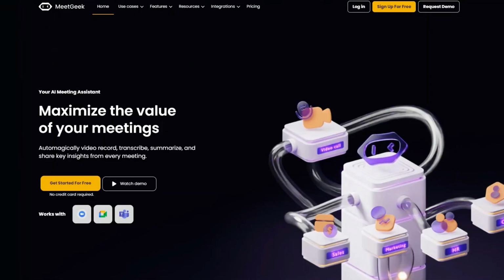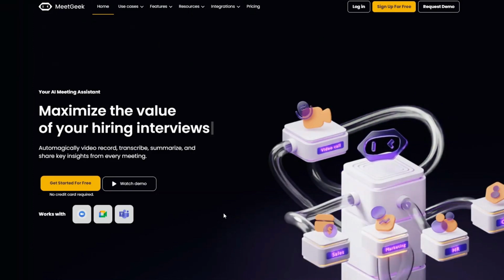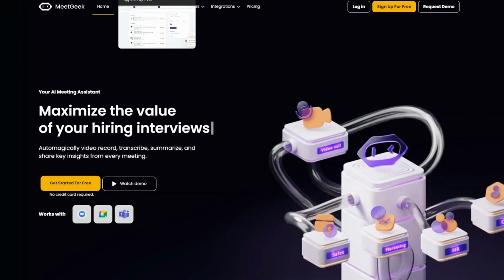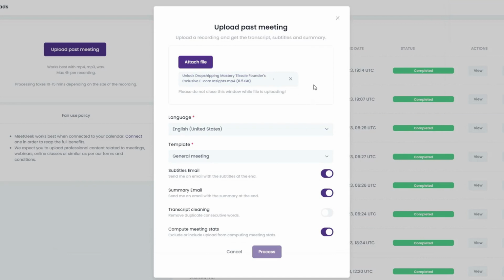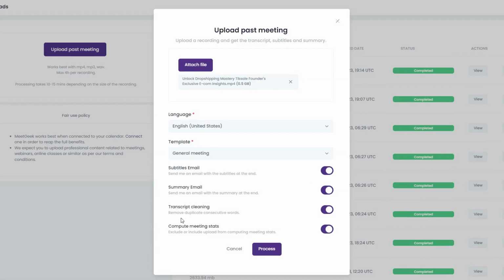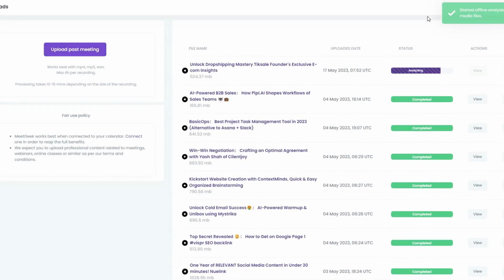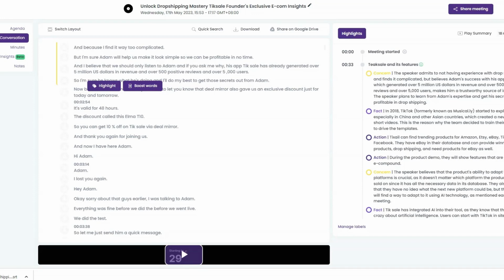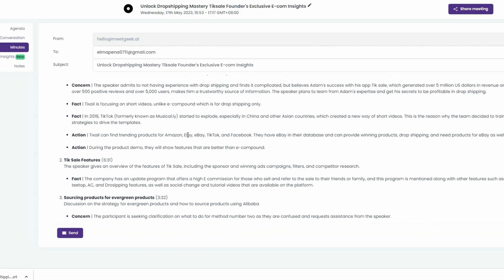Master Livestream Captions in 3 Steps & Boost Audience Engagement!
Master Livestream Captions in 3 Simple Steps: Boost Audience Engagement!

If you have a lot of long videos, it can be very time consuming to transcribe and add the captions to your video.

In this tutorial, I'm showing my simple 3-step process to transcribe my live streams (usually over an hour long) with tools that I already have. I'm going to use Vidjuice and Meetgeek to create the captions.

Software used:
1️⃣ Vidjuice (link to purchase 👉🏻 - Download Videos And Audios From Over 10,000 Websites
2️⃣ Meetgeek - AI meeting summaries, AI meeting minutes, transcriptions, & more!  Link to purchase 👉🏻

Do join our Private Facebook Group of over 2,500 highly driven entrepreneurs, founders, and freelancers. See how we work on complex issues, provide use cases, and help each other when we're stuck somewhere. There's no reason for you to be alone in your entrepreneurial journey.

Did you know that you can get TubeBuddy at $14.40/year? I've been using TubeBuddy, and it helped me optimize video titles and descriptions.